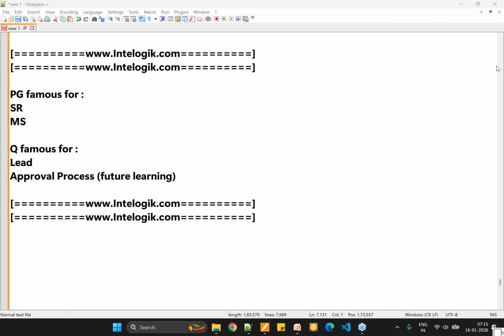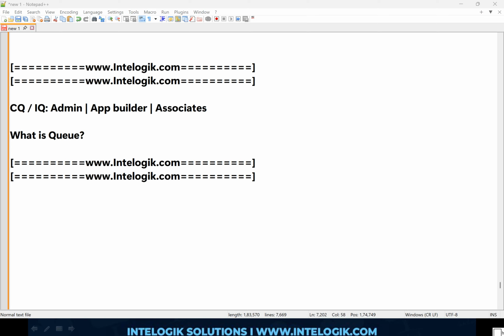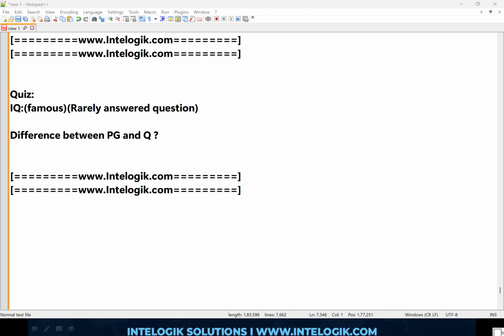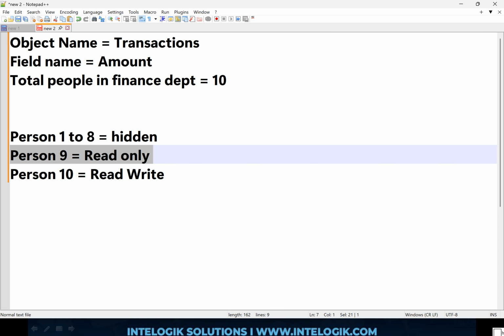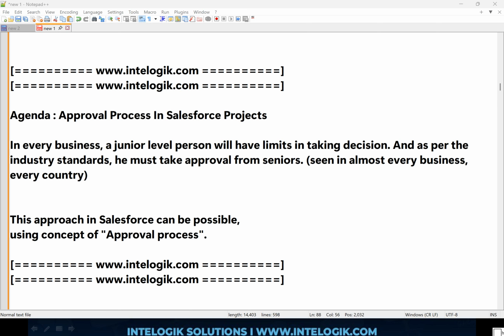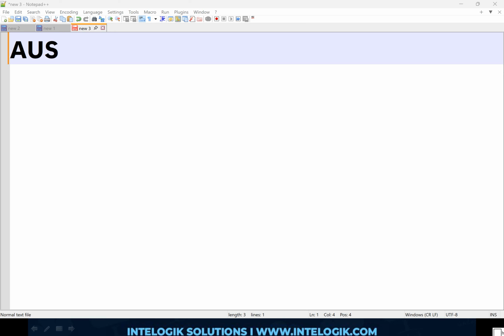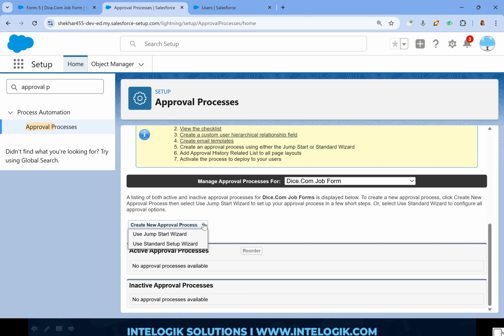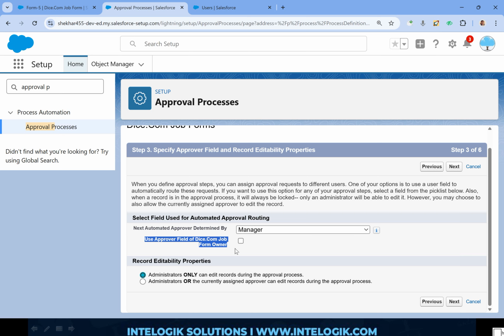2026 01 16 07 14 7 10 am IST Career Building Program .